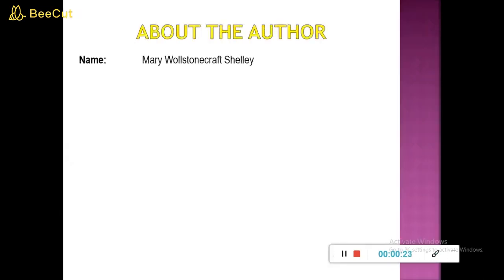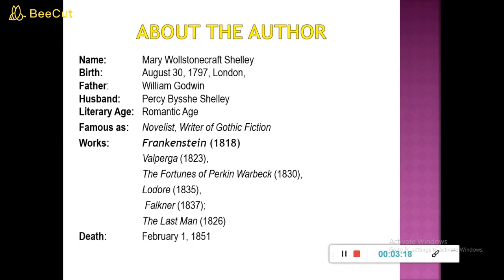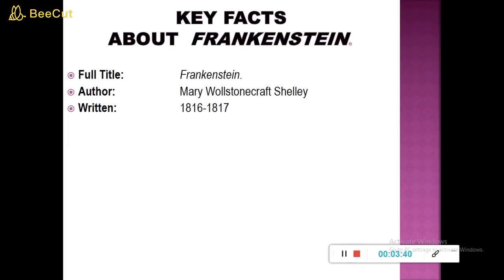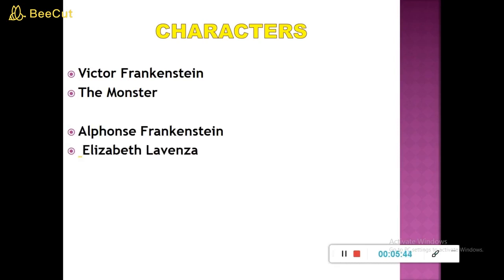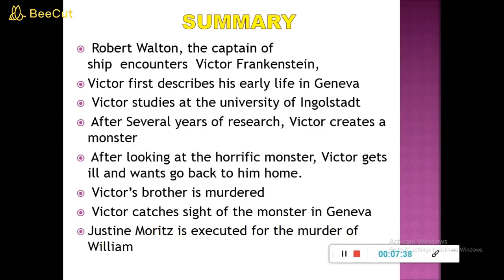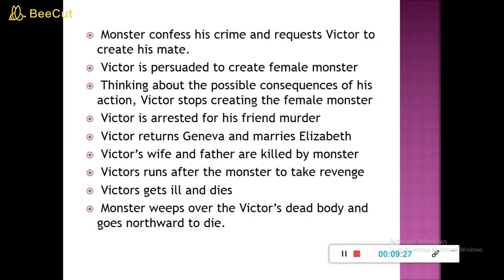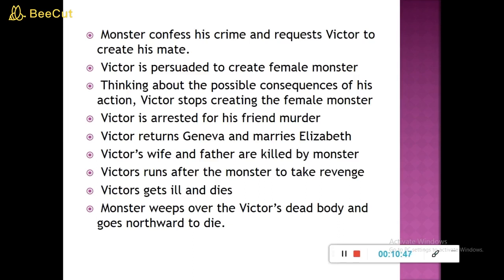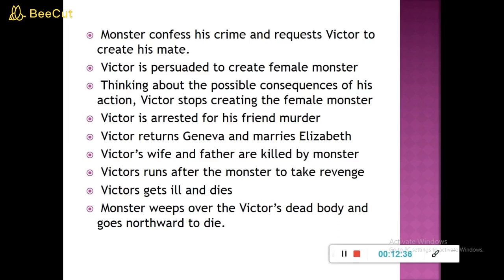Frankenstein by Mary Wollstonecraft Shelley